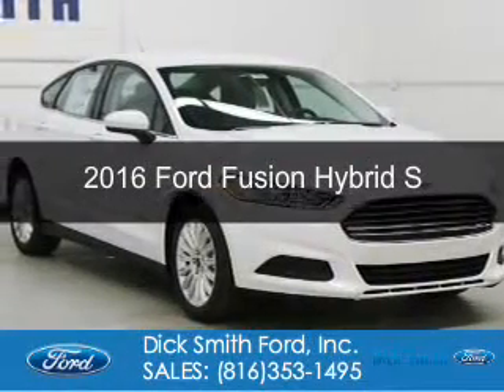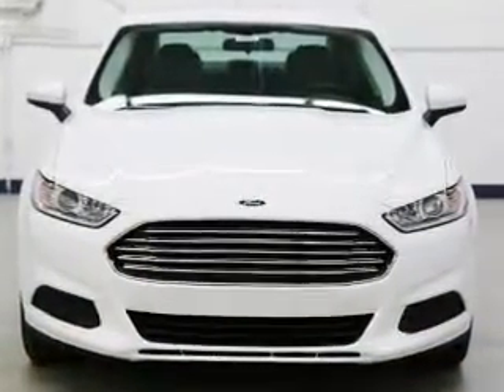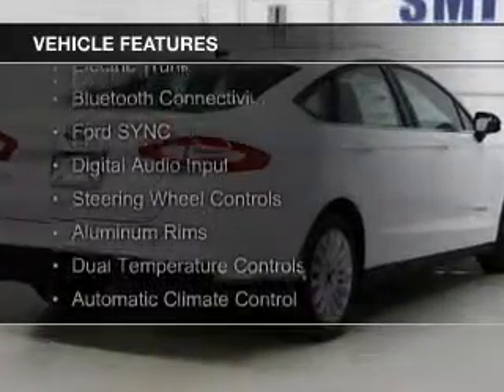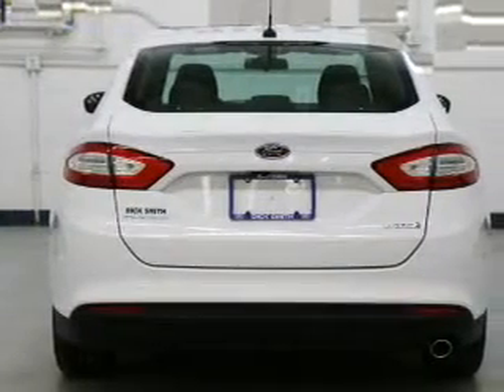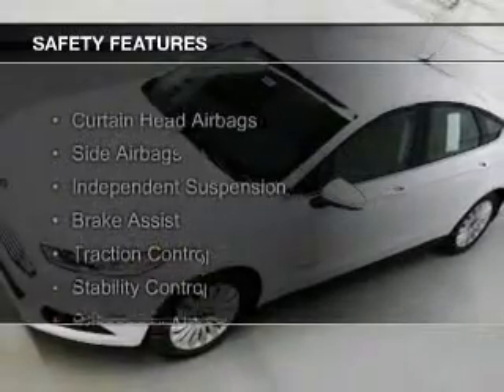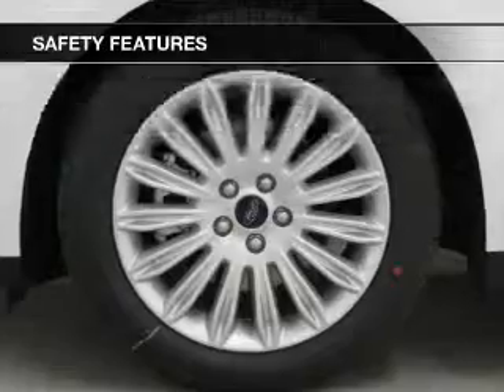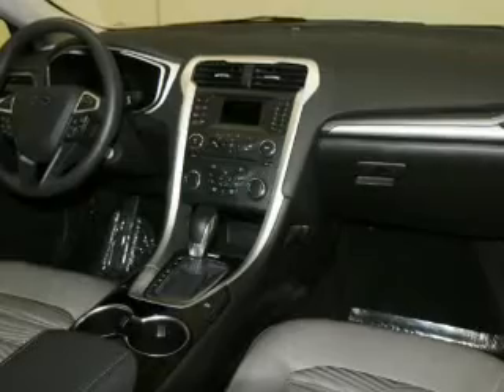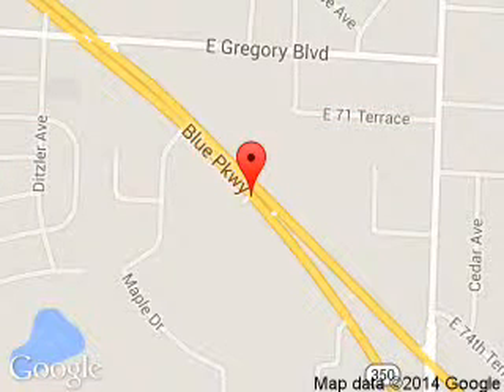2016 Ford Fusion Hybrid - Raytown MO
Phone:
Year: 2016
Make: Ford
Model: Fusion Hybrid
Trim: S
Engine: 2.0 liter inline 4 cylinder 16 valve
Transmission: Automatic CVT
Color: Oxford White
Mileage: 7
Address:
9505 East Hwy 350